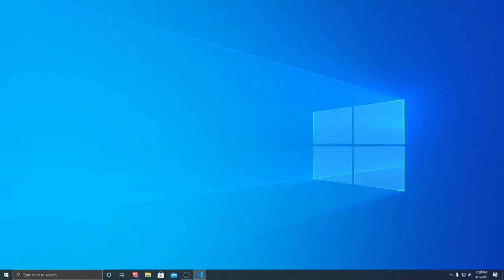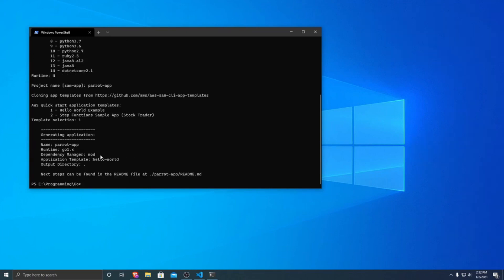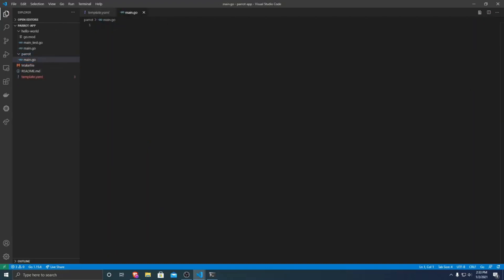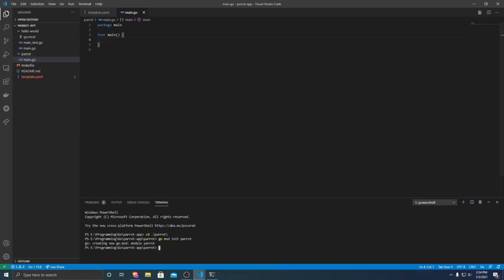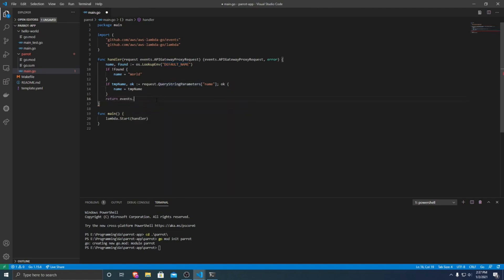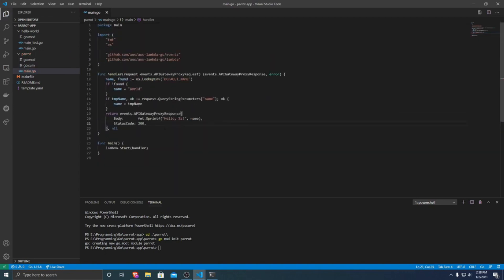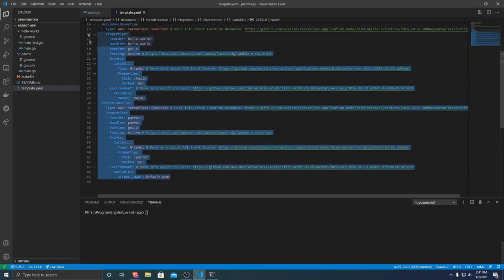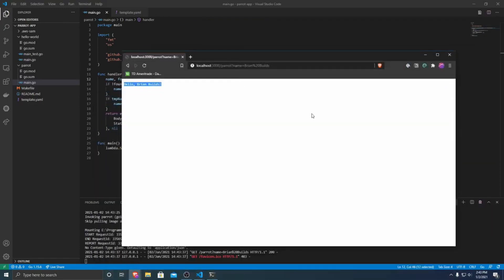Go Serverless with AWS Lambda + Golang + SAM + API Gateway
This tutorial will show you step by step tutorial using VS Code to deploy a serverless Go Lambda Function on AWS using the new AWS HTTP API Gateway, using AWS SAM for Cloudformation and deployment.

Installing AWS CLI

Installing AWS SAM

Serverless computing is a cloud computing execution model in which the cloud provider runs the server, and dynamically manages the allocation of machine resources.